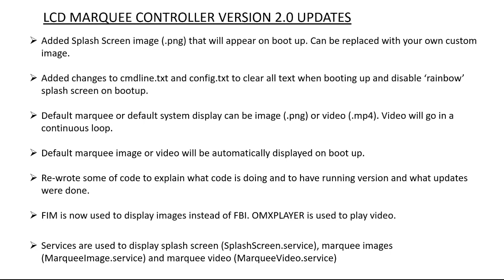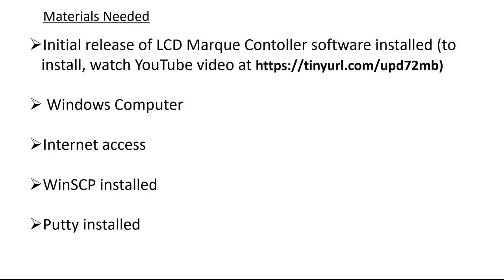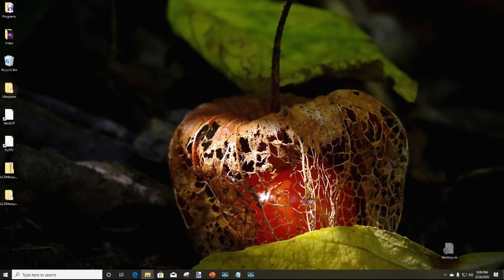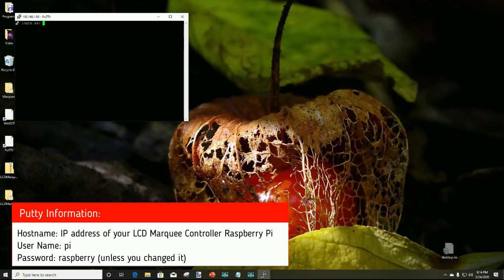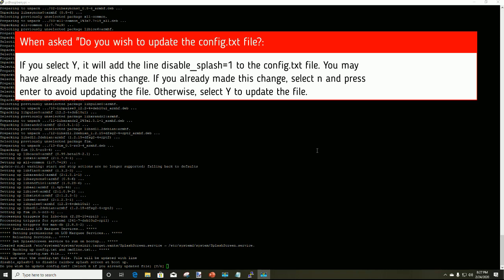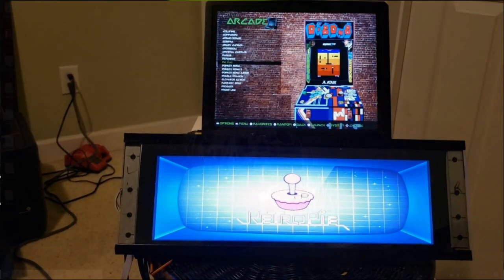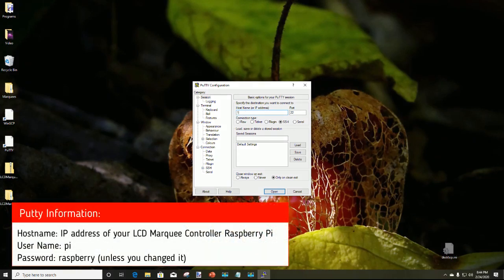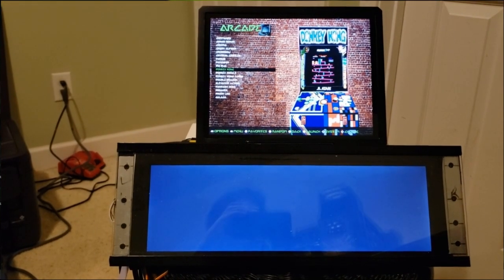LCD Marquee Controller: How To Update To Version 2.0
EDIT 01/19/2026: In the video, states to download the video Something happened to my old Google account that was storing this, so had to create a new account. The new URL to download is

Also, this video was set to private for some reason. More than likely, I set private accidentally and may have been that way for a while. I have now put back to public.

This video will show you how to update the LCD Marquee Contoller Raspberry Pi to version 2.0

NOTE: This video replaced a previous video that I posted. I had to do this because I uploaded a new zip file that fixed an issue when the update made changes to the cmdline.txt file.

You have to have the initial version installed before upgrading to version 2.0. The video below is how to do an initial setup:

In a future update, will be one install for initial setup and update, but for now have to perform initial setup and then update to version 2.0.

Finally, I have extensively tested this for any errors, but anything can happen. So please, BACKUP YOUR SD CARD ON YOUR LCD MARQUEE CONTROLLER RASPBERRY PI. Worse case is you have to build from scratch, but best to avoid that.

Updates for Version 2.0
- Added splash screen image (\pi\home\marquees\spashscreen.png) that will appear on bootup. Can be replaced with your own custom image.
- Added changes to cmdline.txt and config.txt to clear text when booting up and disable 'rainbow' splash screen on bootup.
- Default marquee or default system marquee can be image (.png) or video(.mp4). Video will play in continuous loop.
- Re-wrote some of code to explain what code is doing and to have running version and what updates were done.
- FIM is now used to display images instead of FBI. OMXPLAYER is used to play video.
- Services are used to display splashscreen (SplashScreen.service), marquee images (MarqueeImage.service) and marquee video (MarqueeVideo.service).
- System folder are auto created that are used in Retropie for you to copy your marquee images to.